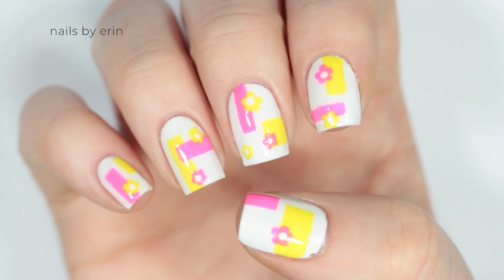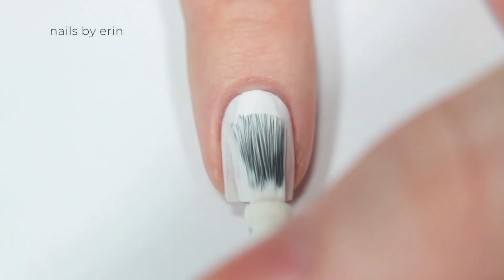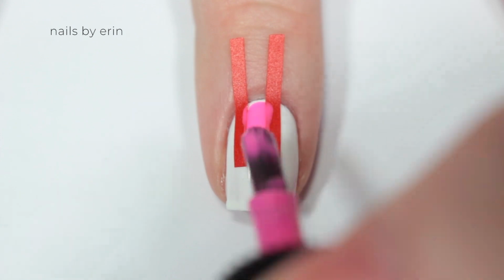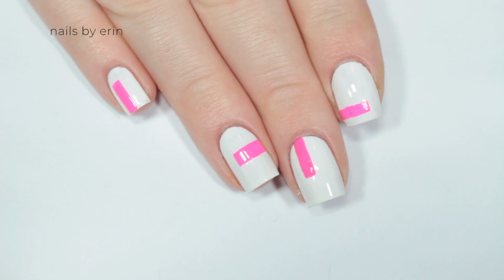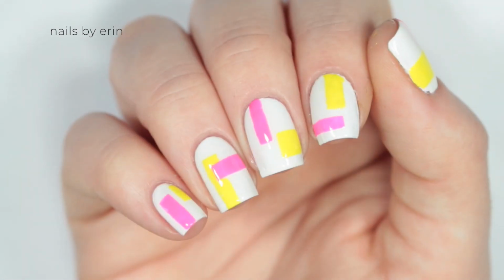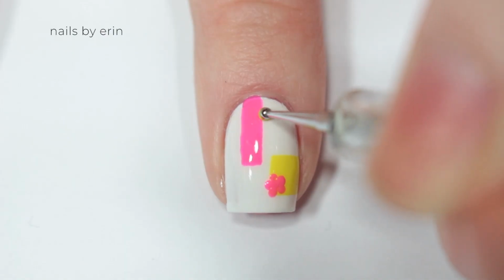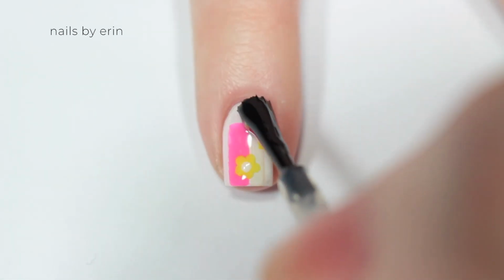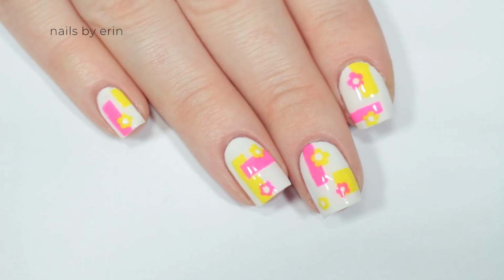Floral Colorblocking Nails | NailsByErin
Hi everyone! Today I'm sharing some nail art I did using the 3 new shades from the butter LONDON Patent Shine 10X Line! There's a white creme (Cotton Buds), neon yellow (Yellow Submarine) and neon hot pink (Strawberry Fields). I really love all my Patent Shine 10X Shades and I

**I'm on TikTok now, find me @nails_by_erin!

I'm on Twitter, too!

**FAQ**
A: I use a Canon Rebel T5i for my pictures and videos, this one

Q: What is that pink/yellow stuff you put around your nail?
A: It's liquid latex, to make cleanup easier. Right now I'm loving this one

Q: Where did you get that sticker/vinyl?

PRODUCTS USED:
butter LONDON Nail Foundation Base Coat
butter LONDON Hardwear Shine UV Top Coat